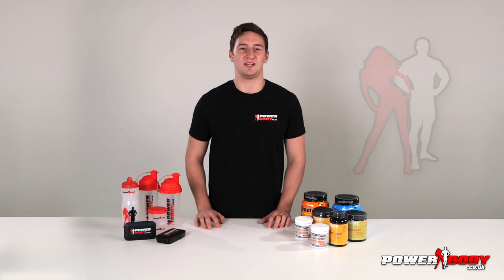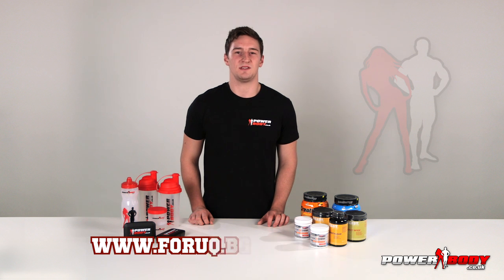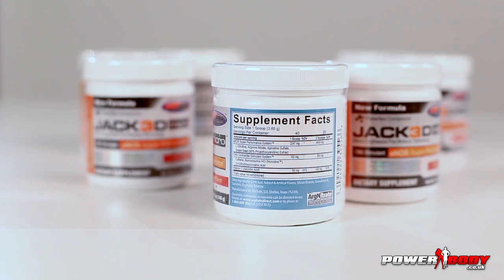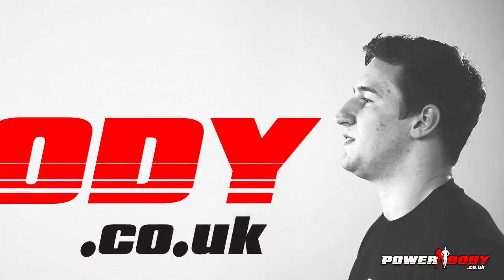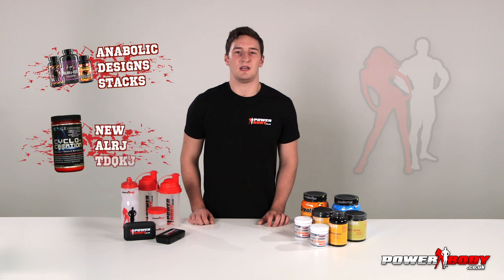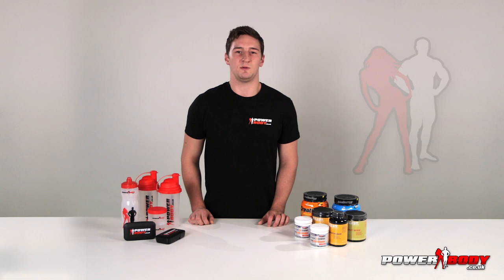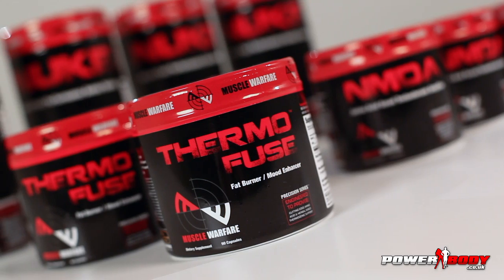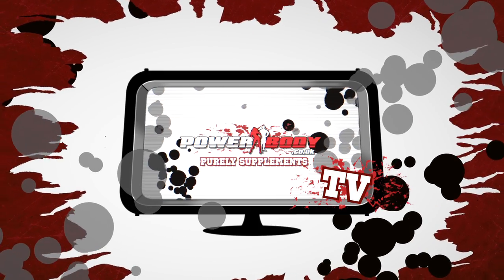PowerBody Forum News